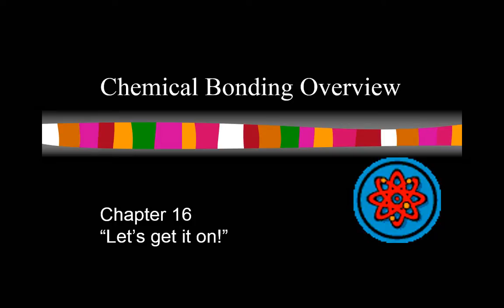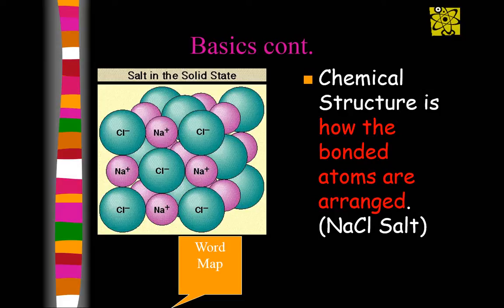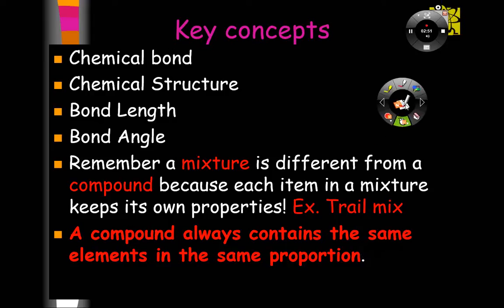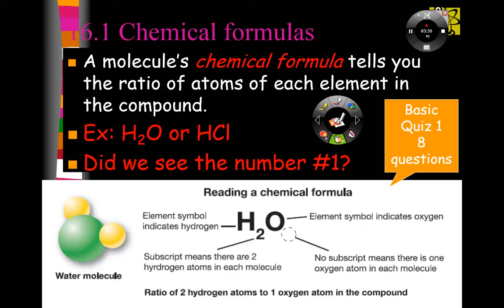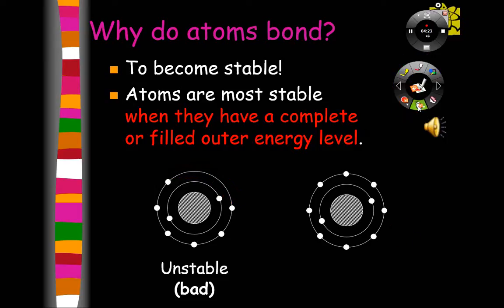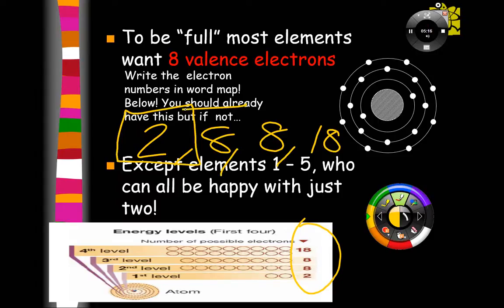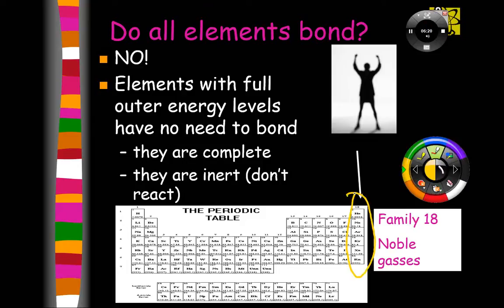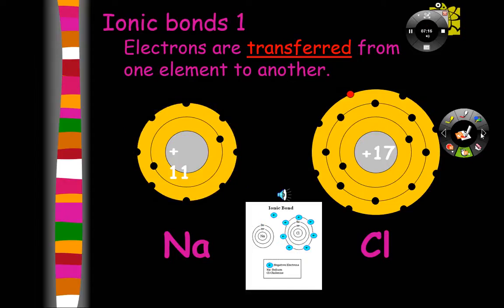Chap 16 Lesson 1